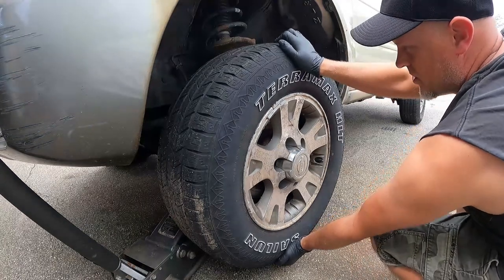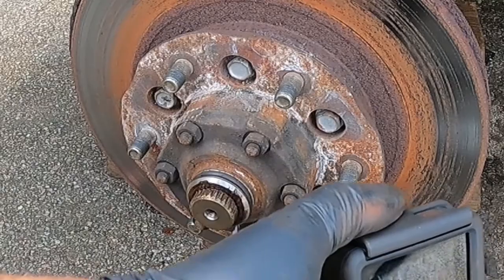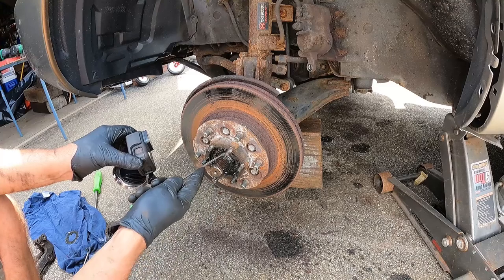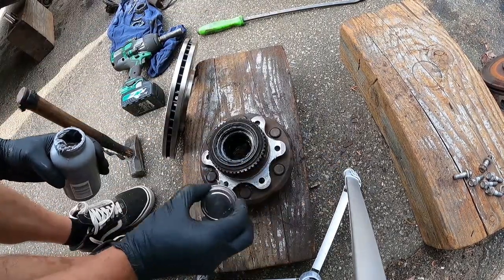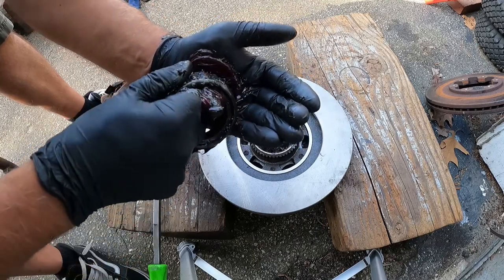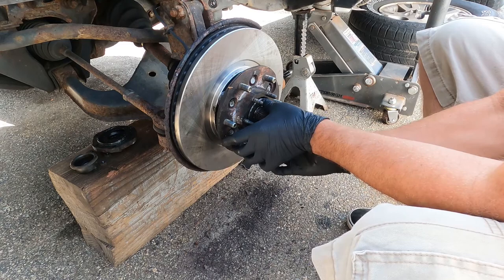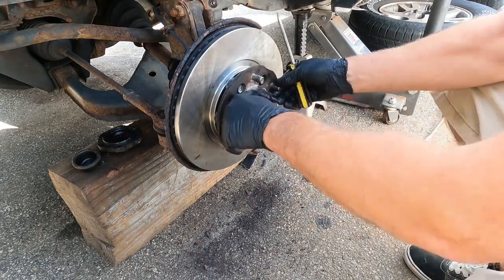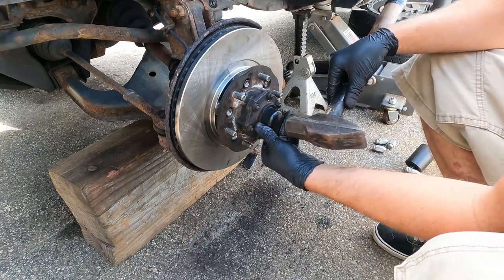How to replace front brakes 2000 - 2004 Nissan Pathfinder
Cameras used to make the video